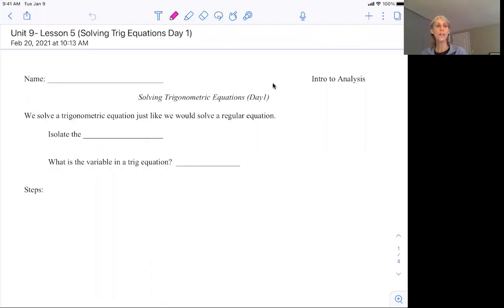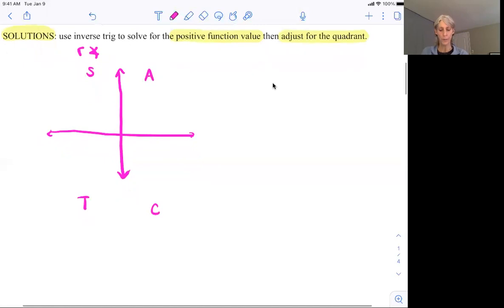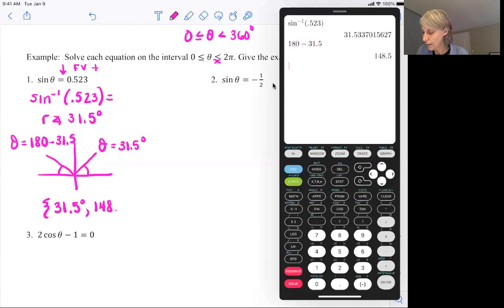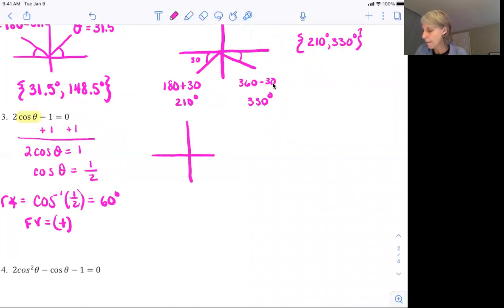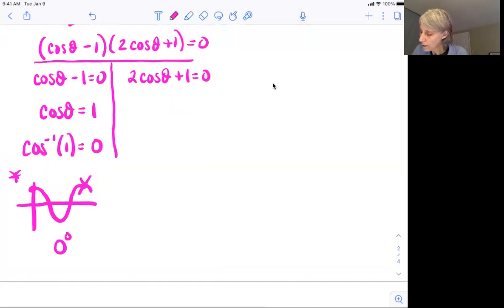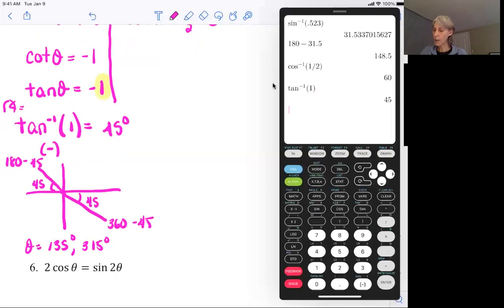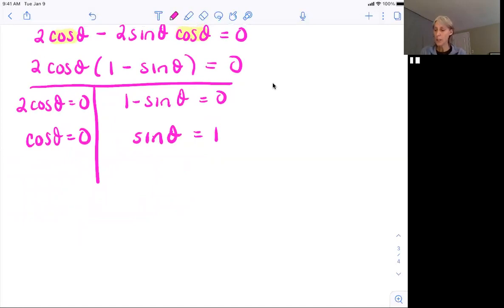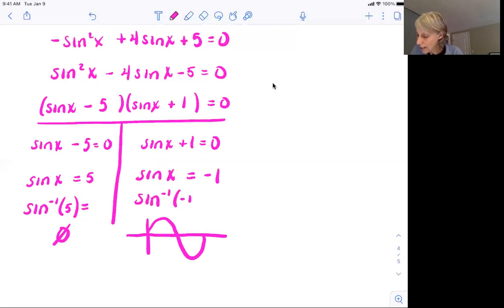Unit 8: Trig Identities and Equations - Lesson 4 and 5; First and Second Degree Trig Equations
This video discusses how to solve first and second degree trig equations.